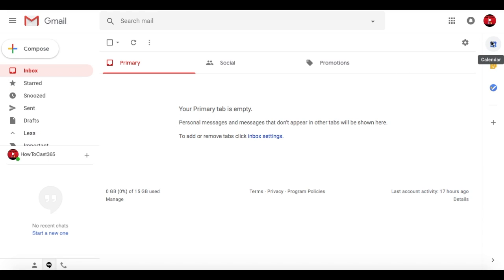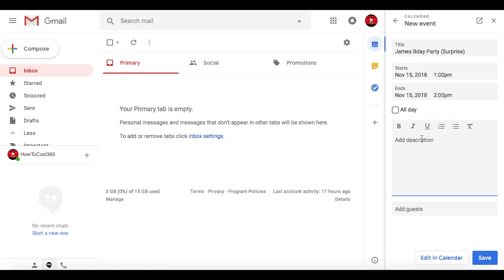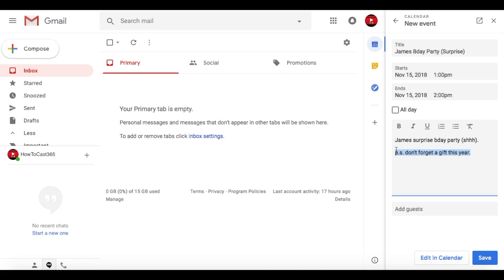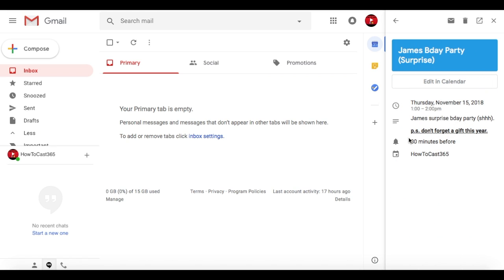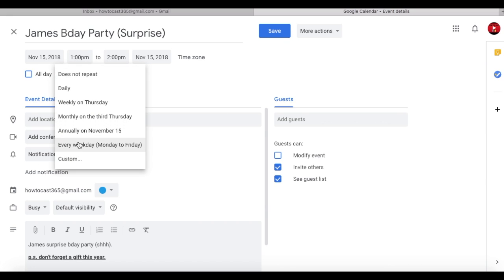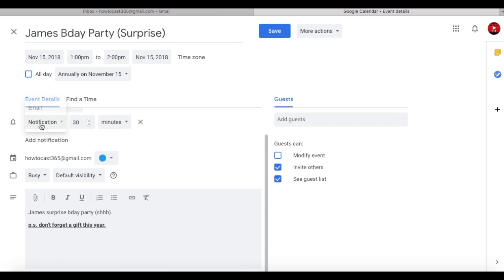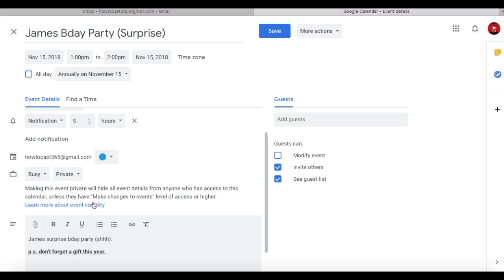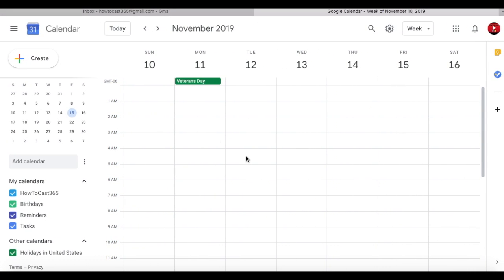How to Add an Event in Google Calendar (2019) Gmail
This is a easy to understand video on "How to Add an Event in Google Calendar" for 2019.  We are trying to create easily digestible videos on how to do online tasks.